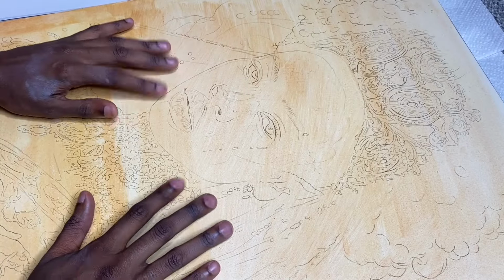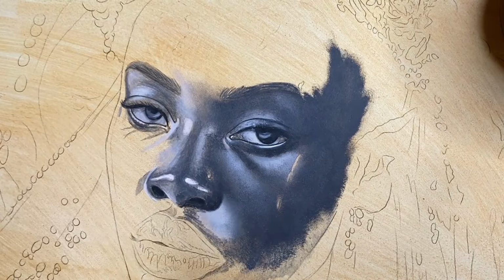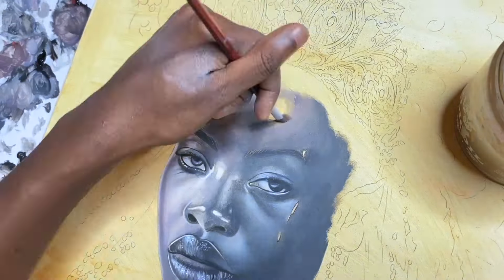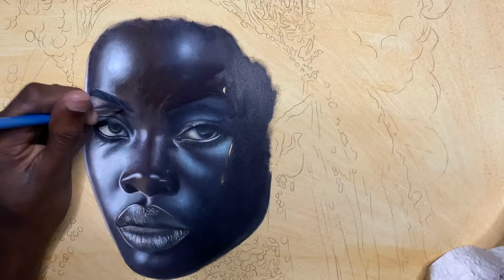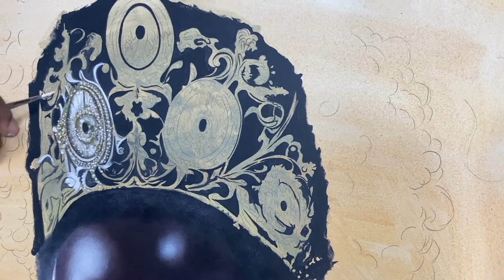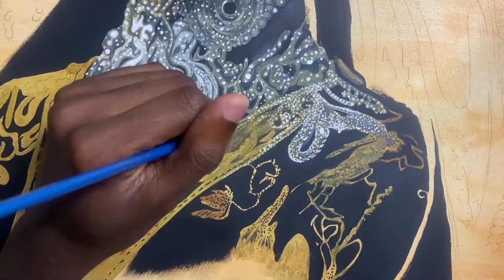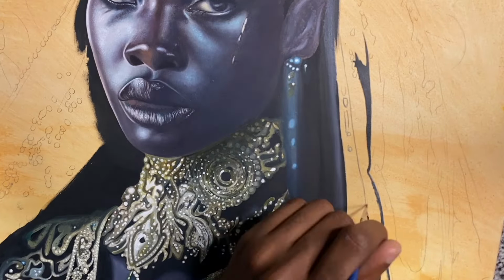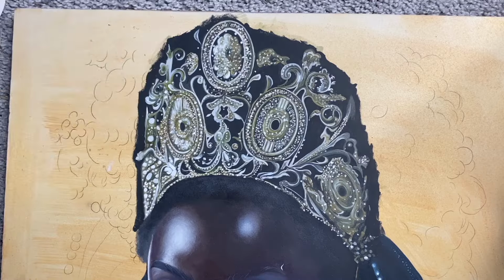How I Painted My Most Complex Oil Painting Ever. || Paint with me || Time-Lapse || INVICTUS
Hello everyone Gabrielle (Ellie) Here!! ! This video is about my oil painting process where I combine a mixture of speed painting and more of a slow down version of my painting process. A relaxing ASMR, paint with me, chill out and watch me paint type vibes. I used a combination of some acrylic paints and oil paint throughout the duration of this painting. And I am painting on an unprimed wooden panel. The texture of the wooden panel that was primed with professional Liquitex gesso and it made the surface super smooth and nice for oil painting.
My painting style is a combination between photorealism and cartoon ish/ drawing style. I paint the same way, I would use color pencils. Very tight painting, not very loose. This was my most complex oil painting ever!! like How do you even paint gold!? lol

Colors Used:
Alizarin Crimson
Cadmium red
Naphthol Red
Ultramarine Blue
Burnt Umber
Raw Sienna
Prussian blue
Naples Yellow Light

Exra colors:
*Titanium White
*Mars Black

Materials:

16 x 20 inch || Primed Wood Panel from Hobby Lobby

Brushes:
2 inch Princeton Select Filbert
2/0 Princeton Select Short Liner
And A lot Cheap Brushes from Hobby Lobby.

S U B S C R I B E & L I K E  →